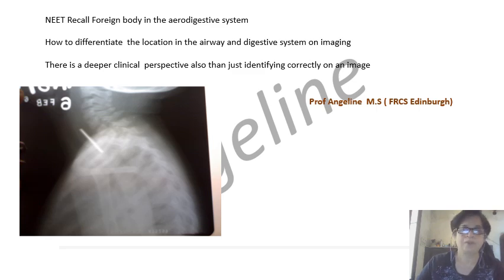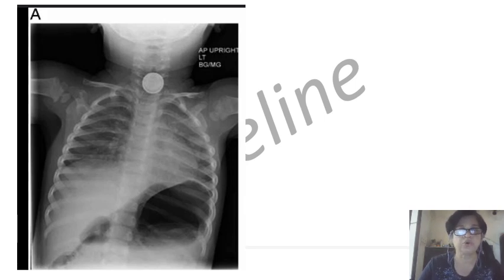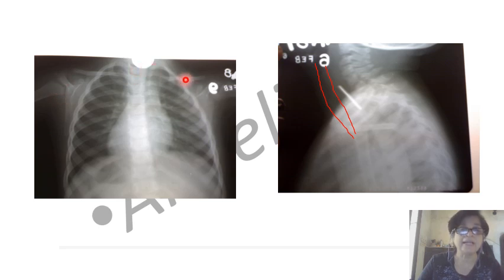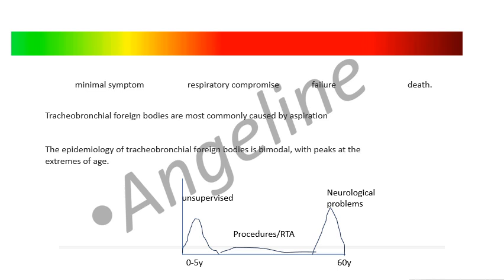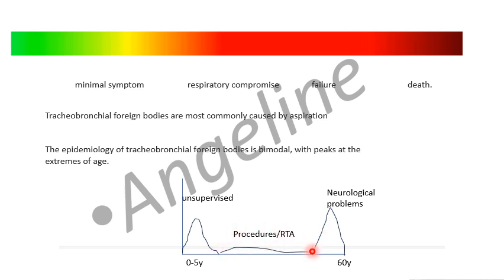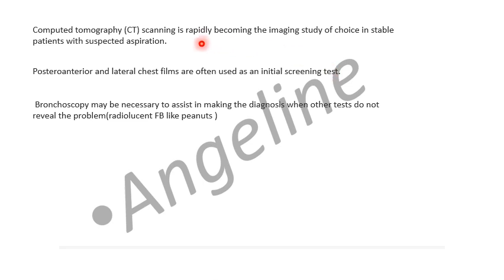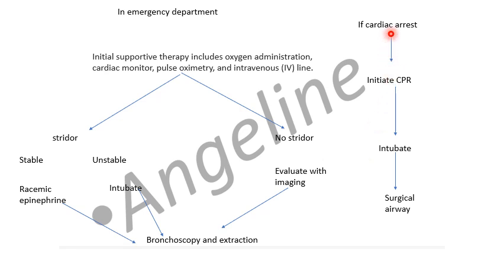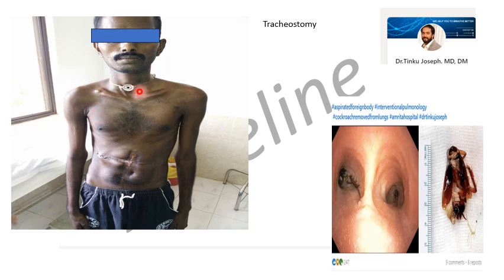FB aerodigestive tract: NEET recall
This presentation focuses on identifying and managing foreign bodies within the aerodigestive tract, specifically distinguishing between objects lodged in the airway and the esophagus. The instructor emphasizes using clinical signs, such as respiratory distress versus simple drooling, alongside radiographic imaging and lateral views to pinpoint a blockage's location. Detailed attention is given to the physical orientation of trapped items, explaining how anatomical structures like tracheal rings influence how an object appears on an X-ray. The guide also outlines emergency protocols, including the use of epinephrine, intubation, and bronchoscopy for retrieval. Additionally, it highlights specific risks for tracheostomy patients, such as nocturnal insect aspiration, and stresses the importance of caregiver education to prevent complications.